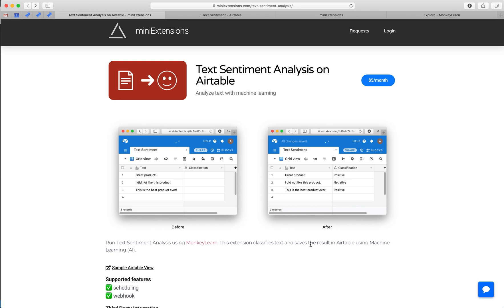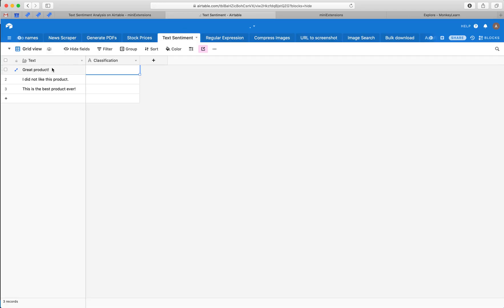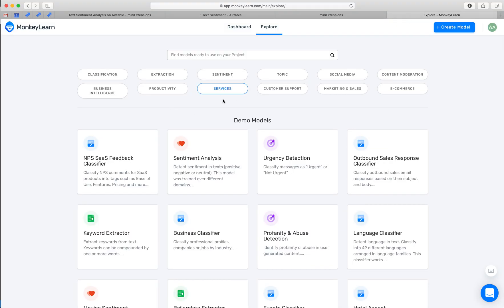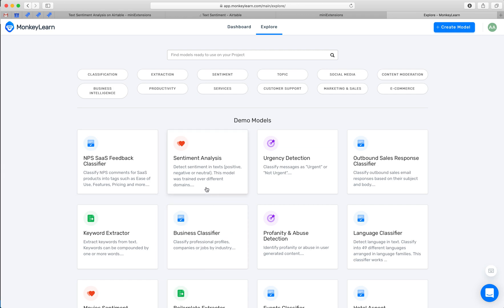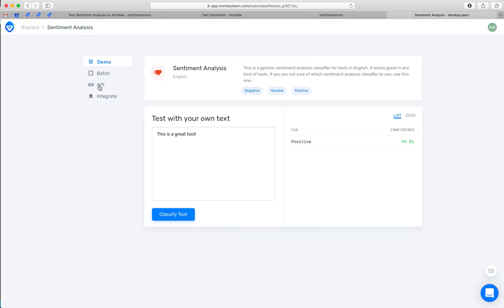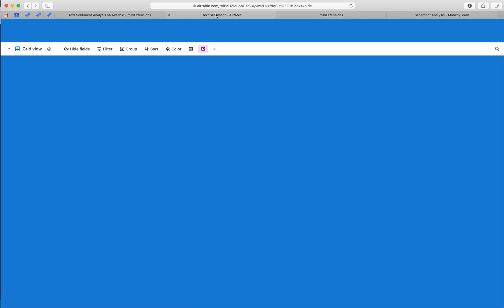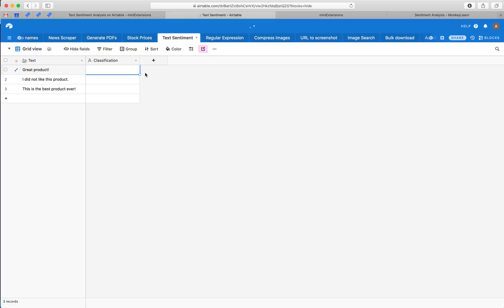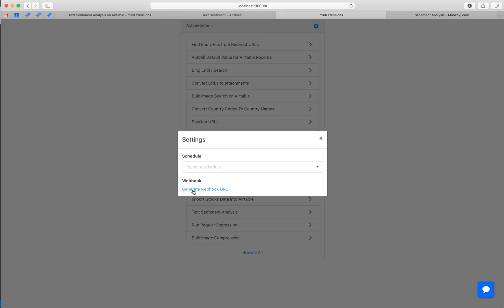How to do Machine Learning on Airtable!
The tool used in the video can be found Analyze text with machine learning. Run Text Sentiment Analysis using MonkeyLearn. This extension classifies text and imports the result in Airtable using Machine Learning (AI).

Use machine learning to do text sentiment analysis (and much more!) on Airtable.